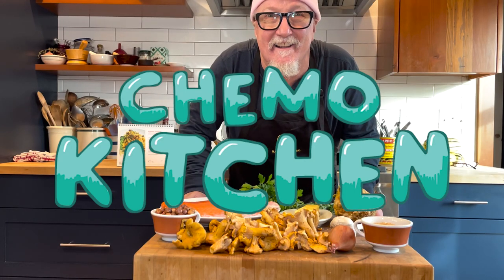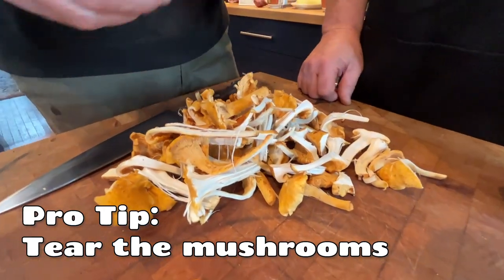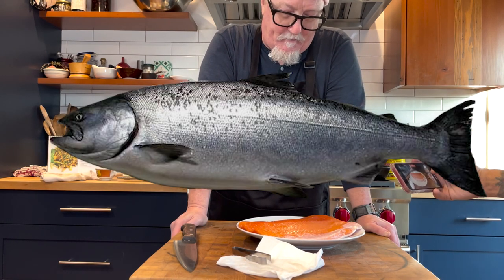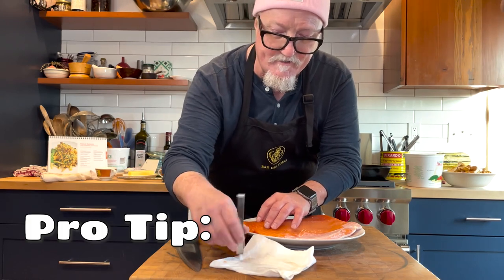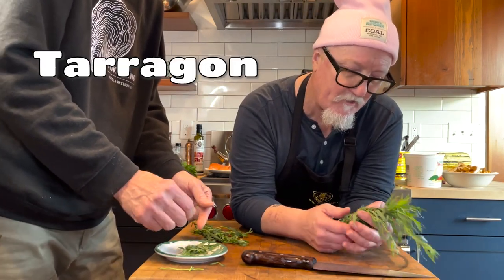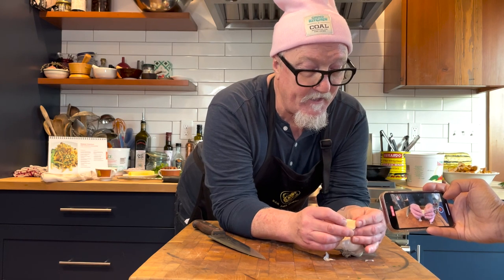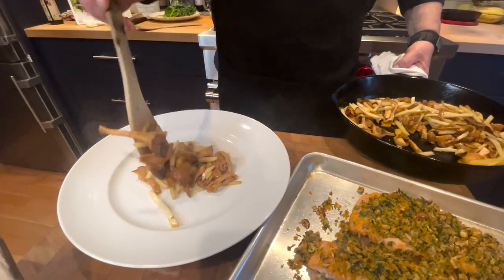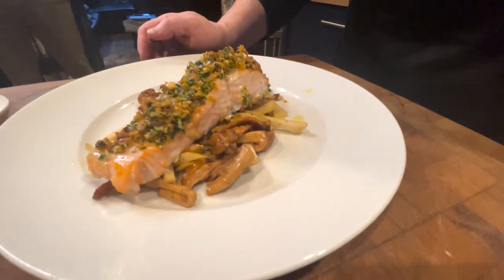Wild Alaskan Salmon with Chanterelle mushroom and Celery Root Gremolata.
Chef and CEO Bob Prince of @chemokitchen shows how to prepare Wild Salmon with Chanterelle Mushrooms and Celery Root.  Created by @chefinthehat8701Chef Thierry Rautureau